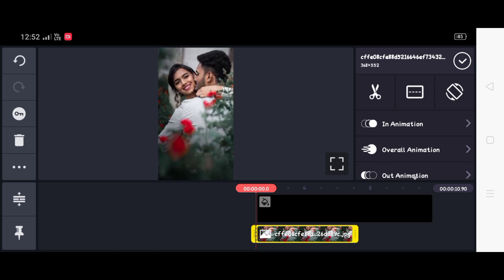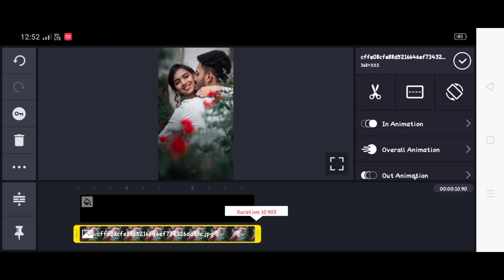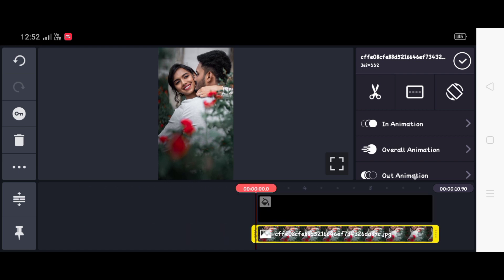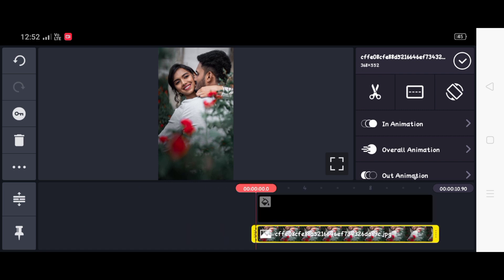😍Make New Template In Kinemaster For Whatsapp Status Tamil | Editing Tamizhan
kinemaster pro
kinemaster pro google drive
kinemaster apk
kinemaster app
kinemaster download
kine mast
kinemaster video
green kinemaster pro
kinemaster online
green kinemaster
green kinemaster pro apk
kinemaster downloading
kinemaster old version
kinemaster pro full version download
kinemaster green
kinemaster video editor
kinemaster download apk
kinemaster app download for pc
kinemaster new version
king master app
kinemaster latest version
green kinemaster download
kinemaster for pc download